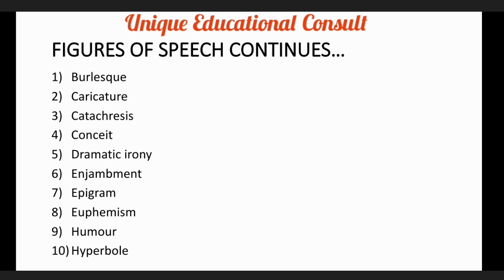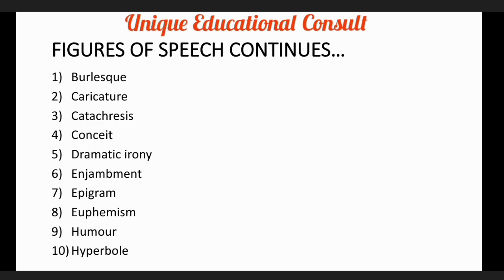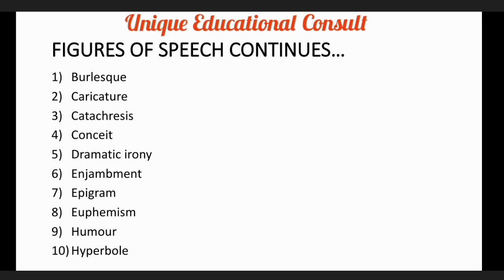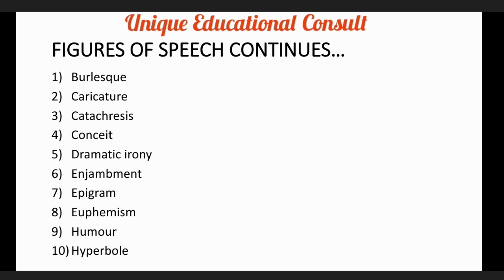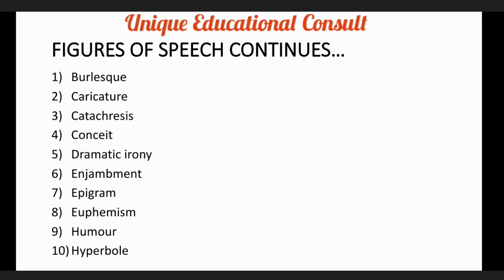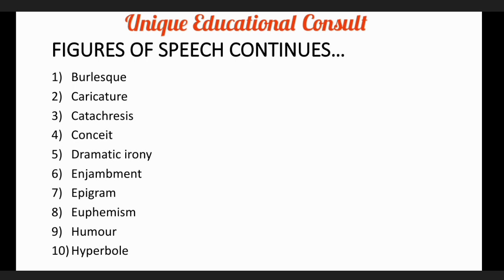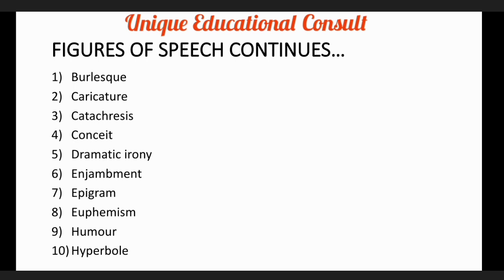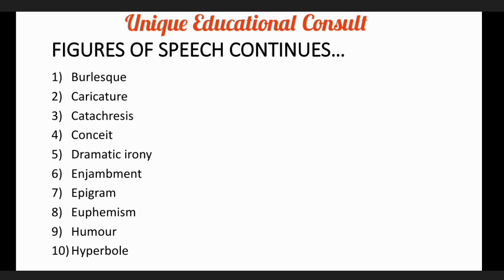FIGURES OF SPEECH CONT...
This video lesson explains the meaning of some examples of figures of speech with their examples.